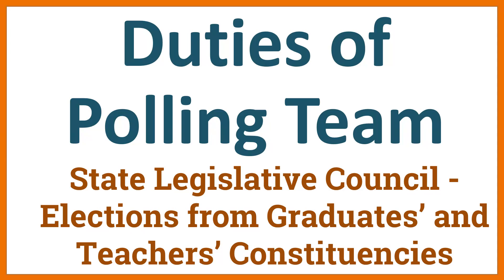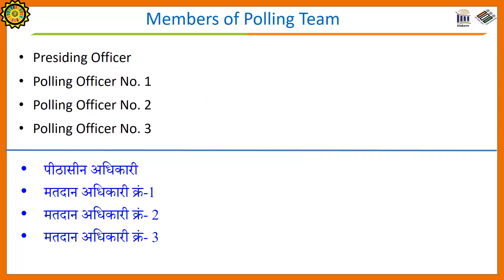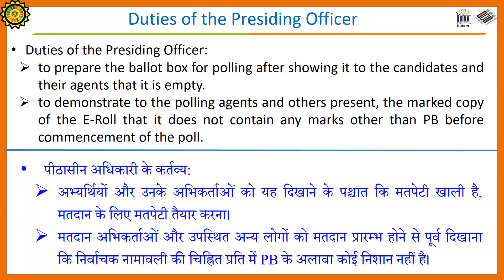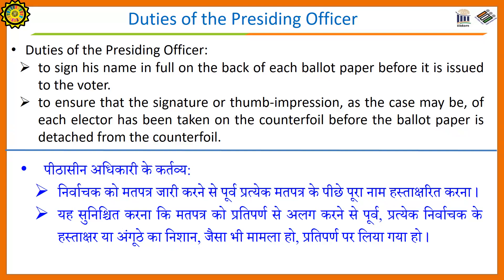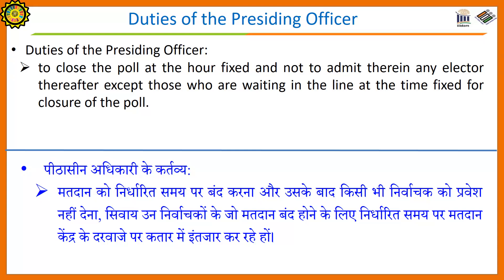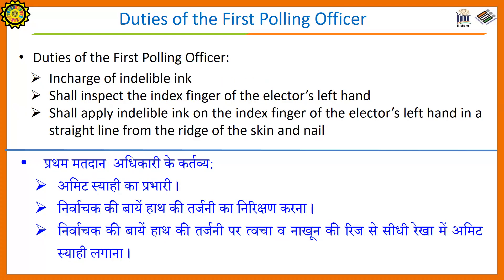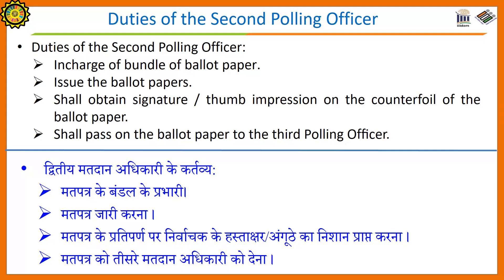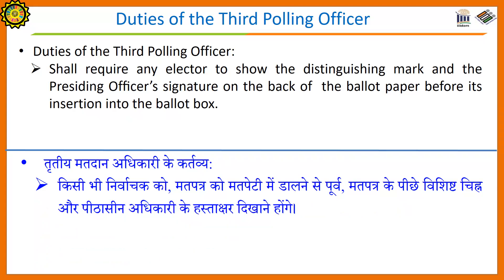Duties of Polling Team :- State Legislative Council Election from Graduate & Teacher Constituencies